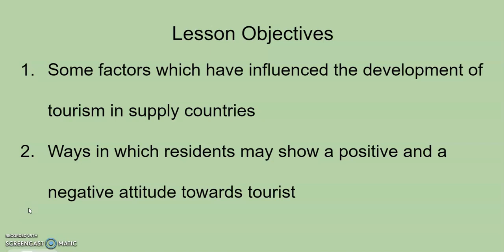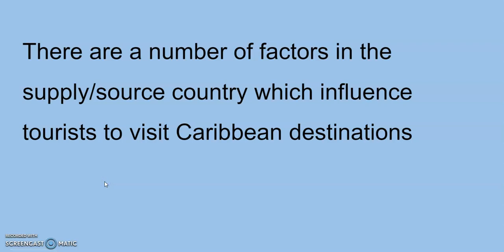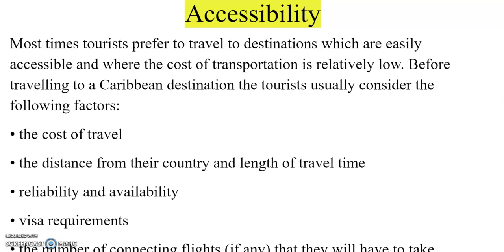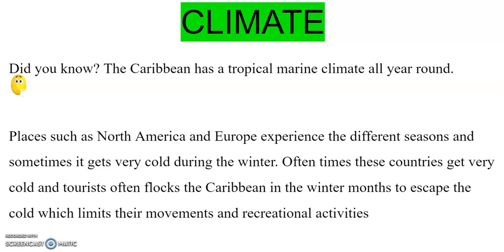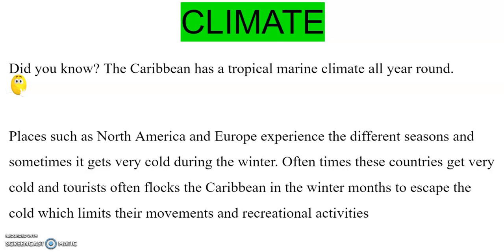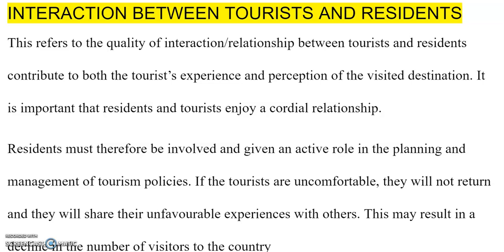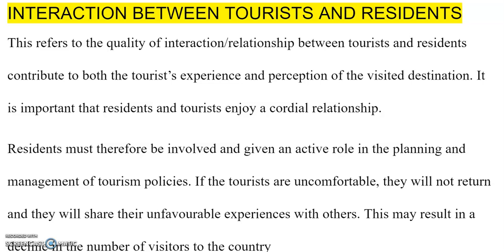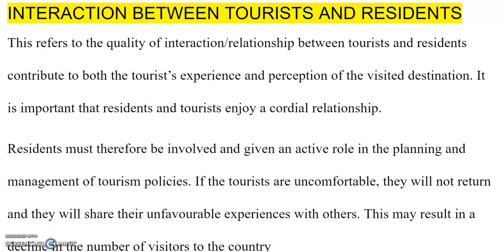Tourism Csec Social Studies Notes